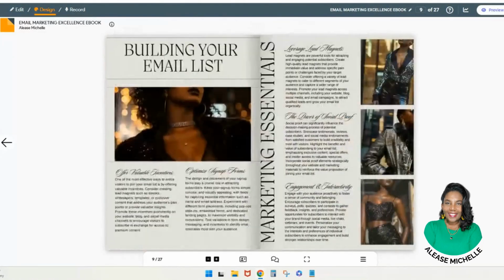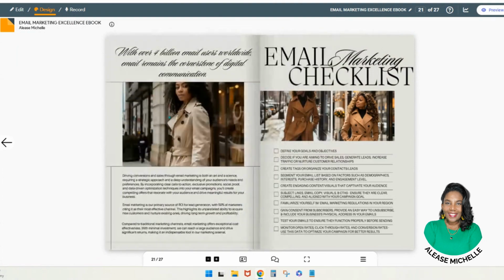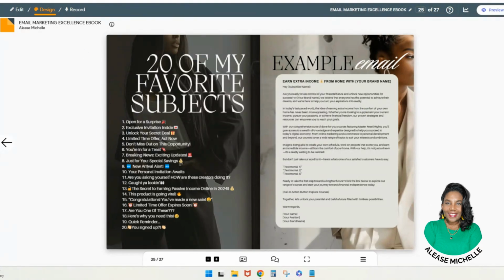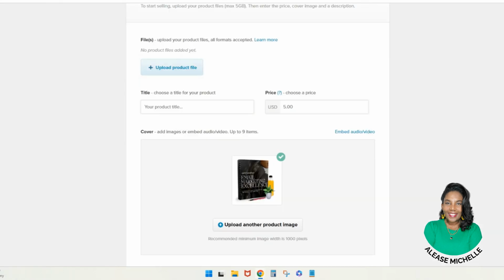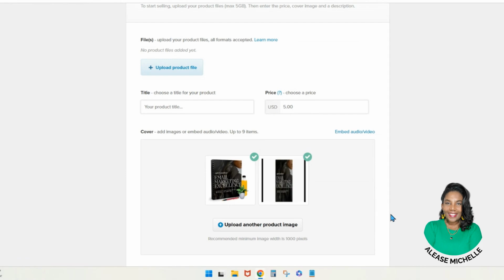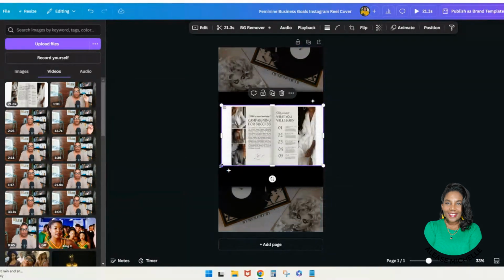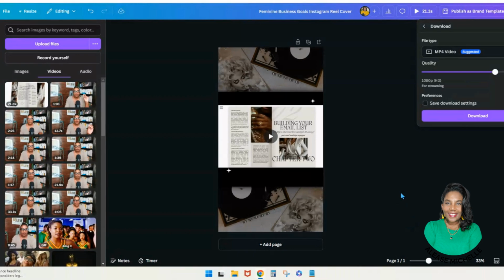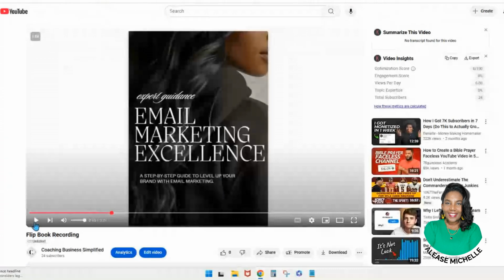Boost Digital Product Sales with a Digital Flipbook Mockup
Boost Digital Product Sales with captivating Flipbooks!

Perfect for creating engaging digital guides, course previews, or product catalogs, Flipbooks add a polished, professional touch to your coaching or digital business.

They're simple to create and designed to captivate your audience, helping you stand out and increase sales effortlessly.